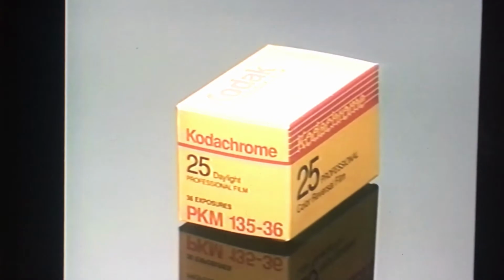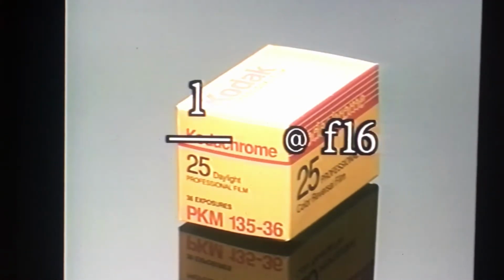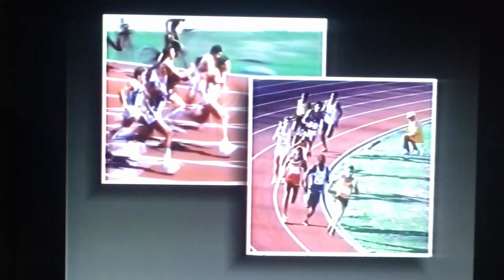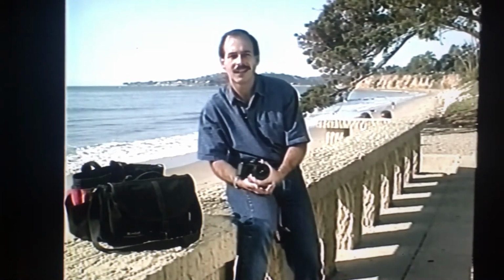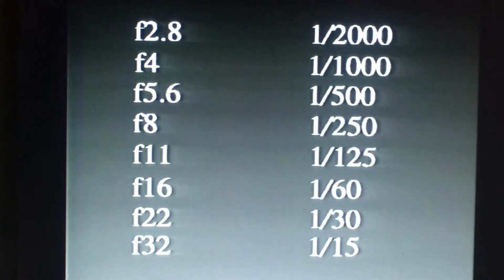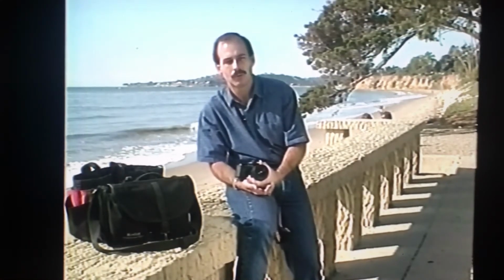PHOTO1 FILM - BASIC CAMERA CONTROLS - PART 2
PHOTO1 Film by the Brook’s Institute of Photography’s Classroom Collection covering Basic Daylight Exposure, Sunny 16 Rule & Equivalent Exposure (c) 1992